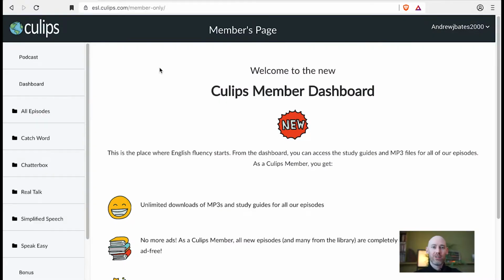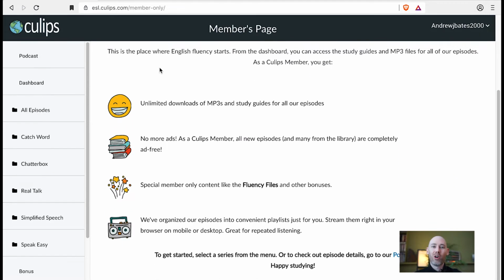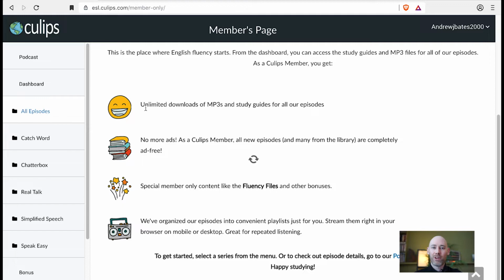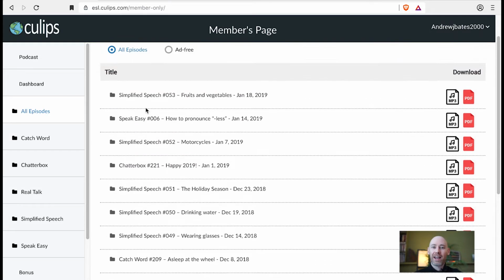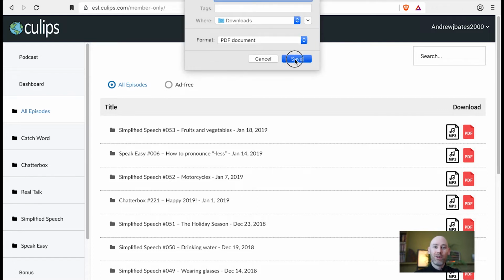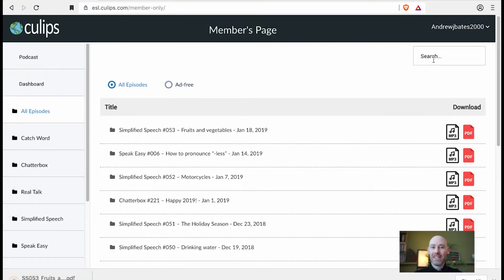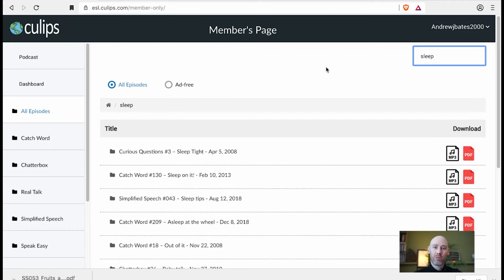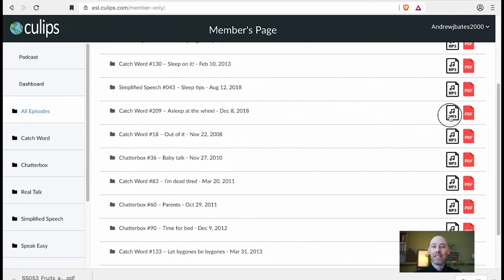Our website is better than ever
Culips Membership is better than ever!

Don't forget you can turn the subtitles on by clicking the CC button on your Youtube player :)